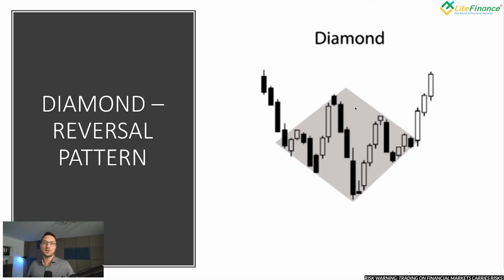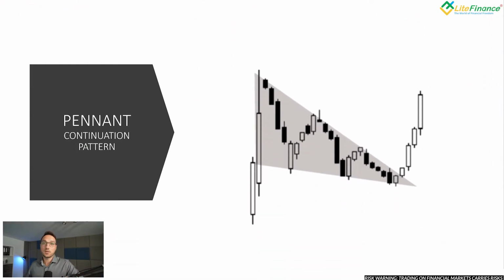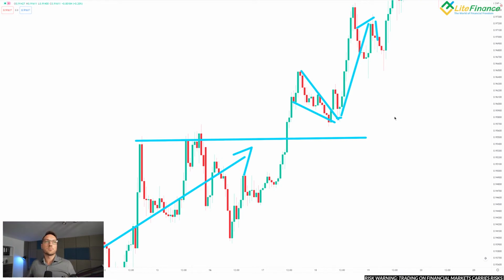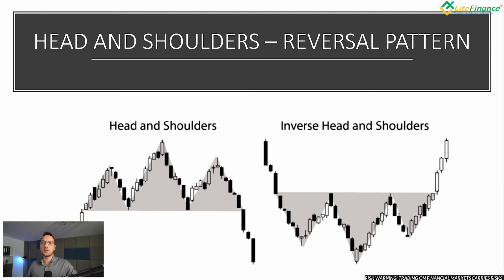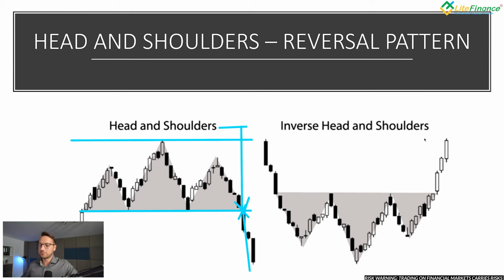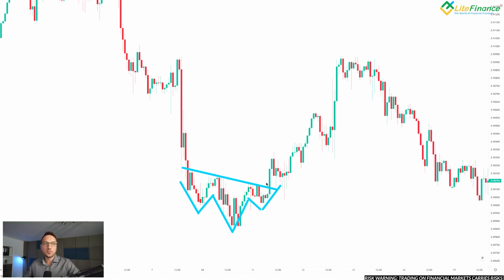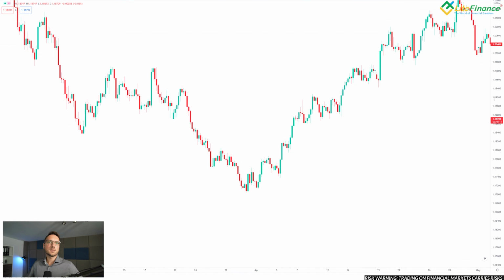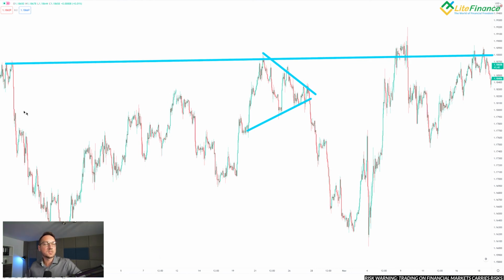TOP BEST CHART PATTERNS P2 You'd be surprised! | LiteFinance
Don't forget to tell your friends about this video